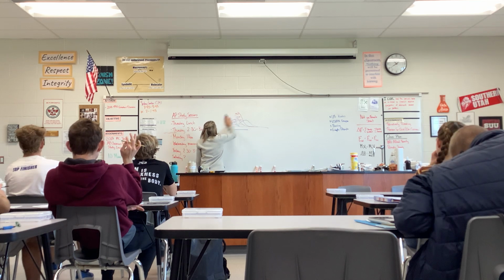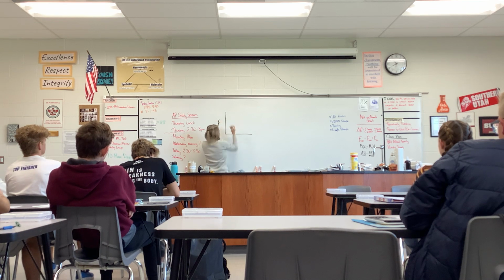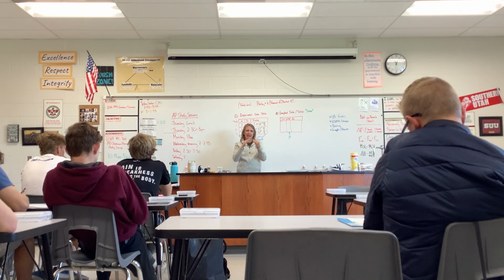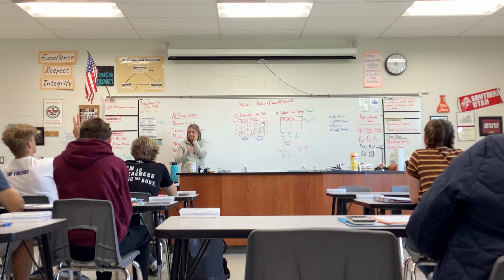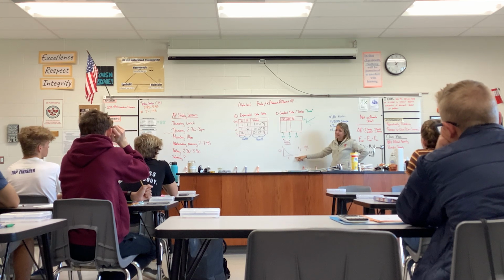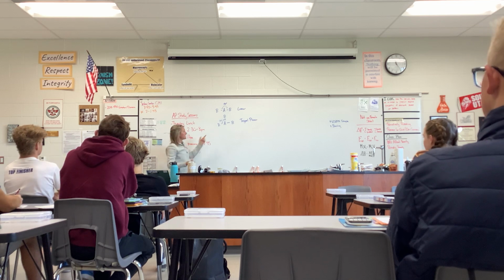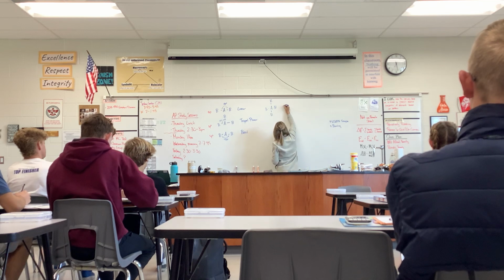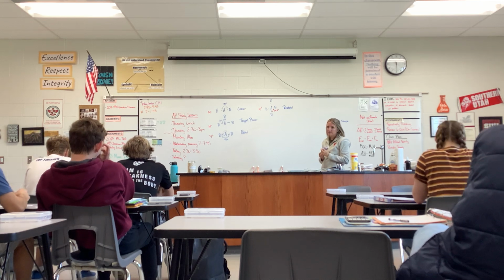AP Review Session (Monday April 25th)